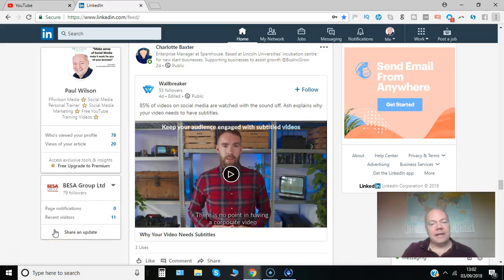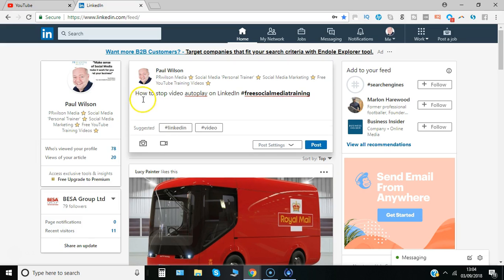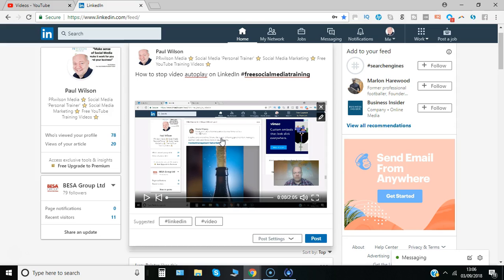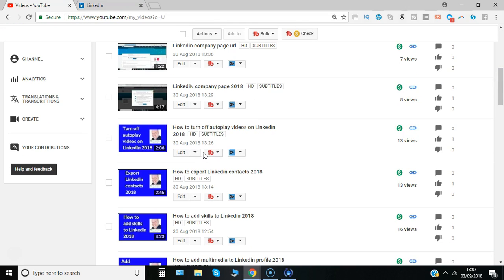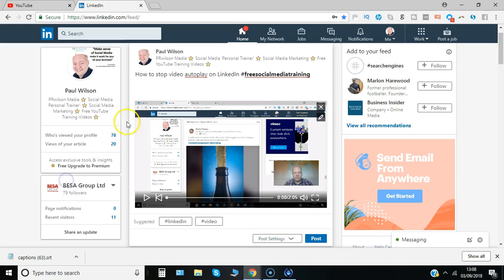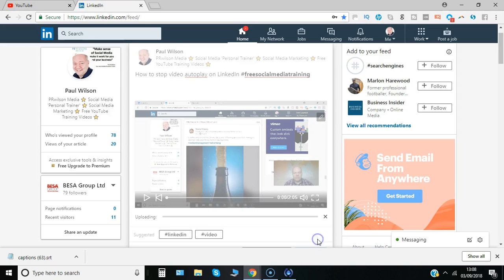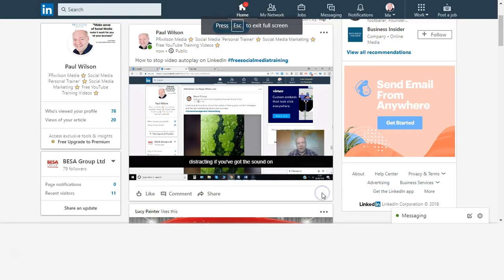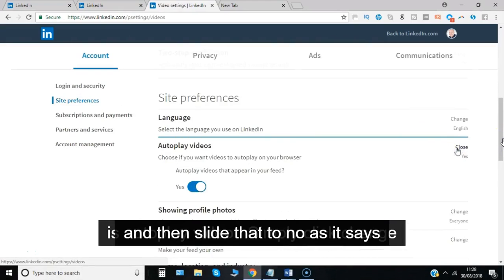How to use Linkedin video 2018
Have you shared any video content to your LinkedIn newsfeed?
Have you tried uploading directly to Linkedin?  Did you know you can also add subtitles to your videos on LinkedIn?
Here's how it's done. So you need to go to the home section and then where it says share an article photo or video click in the box and then just add a little description for the post and I'll
go for this button which is the video button. I'll click on there, browse to the video I want to share LinkedIn auto play videos and now I can just go ahead and post if I wish.

But first before that I've actually got the what's called the SRT the captions for the video and what I've done is I've done that in YouTube so you can create subtitles go to the subtitle section in YouTube, I'll cover that in other videos on YouTube itself but suffice to say you can go to the video manager and download
the file you need.  So I'll do that. The one I'm looking for is here so I'll just say edit that, go to subtitles click on that
and as these have already been edited I can effectively just download it as .SRT and that's the only format that's accepted within LinkedIn.

So back within LinkedIn click on the pencil icon to edit. So say select file and there's the file I just downloaded so I'll just say open and I'll now say save.
the SRT file. As you can see it's just processing that so it will let me know once the video is ready to view and now that I press
play you can see without the sound you can still understand what's going on I can go into full-screen have a look at it that
way.

OK so you get the picture it's applied subtitles into the video directly so someone can watch that whilst in the newsfeed.

So that's it from me I'm Paul from PR Wilson media your social media personal trainer. Cheers